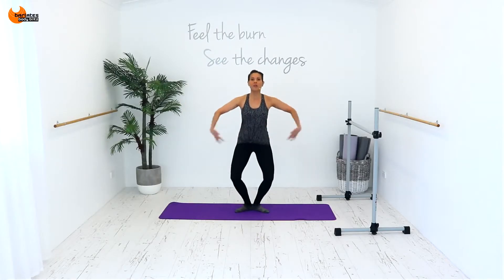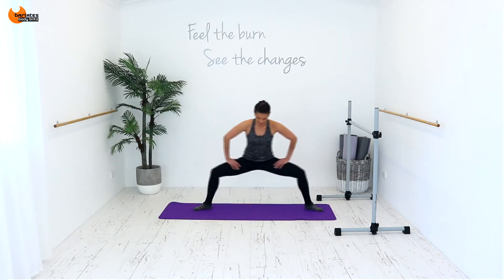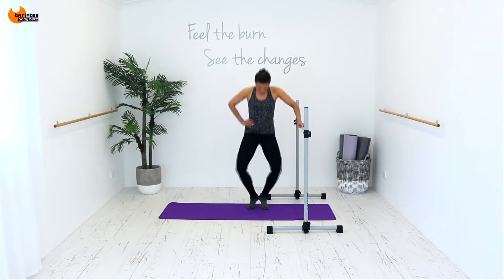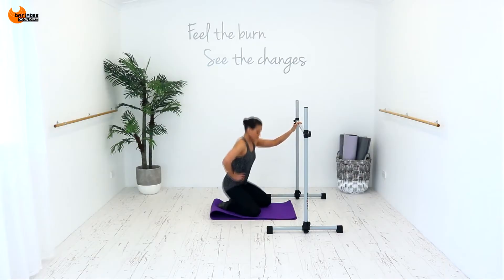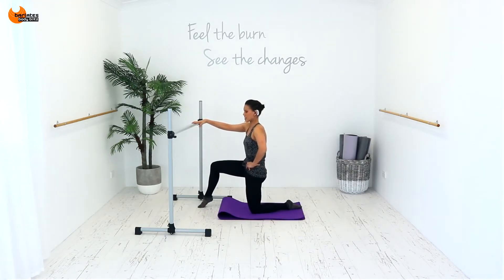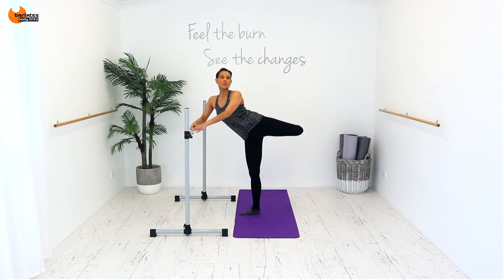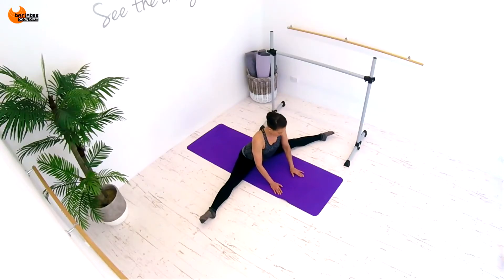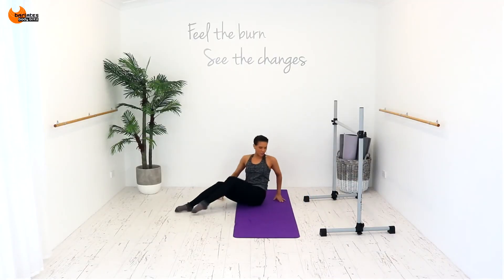Stretch Fusion Barre Workout - BARLATES BODY BLITZ Stretch Flex Tone Lower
This is the trailer for my full length STRETCH FLEX TONE LOWER workout, which can be purchased from my

Welcome to the Stretch Flex Tone Series. A set of 3 workouts that will stretch and strengthen your entire body. You will move through various exercise groupings that all target the same muscle group with strengthening and stretching exercises, before moving on to the next grouping. Each workout includes a longer stretch segment at the end to create a longer, leaner physique.

Stretch Flex Tone Lower is a comprehensive lower body workout that will take you through some traditional standing barre work as well as kneeling thigh exercises. Each grouping of exercises layers on the intensity by fatiguing the same muscle group, but also has a strong stretch element with wide range of motion and lengthening exercises. You will finish with a longer stretch segment to leave you feeling energized and open.

Fitness Level: Intermediate
Equipment: chair/barre
Duration: 51 mins

Purchase this and many other Barlates Body Blitz Downloads and DVDs